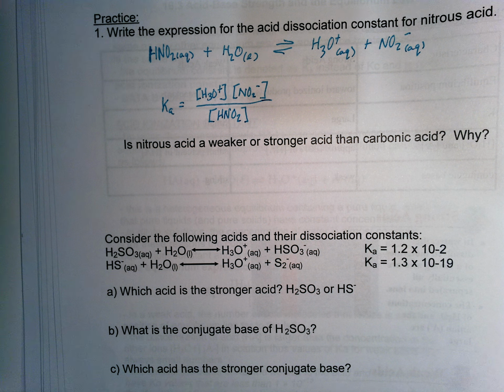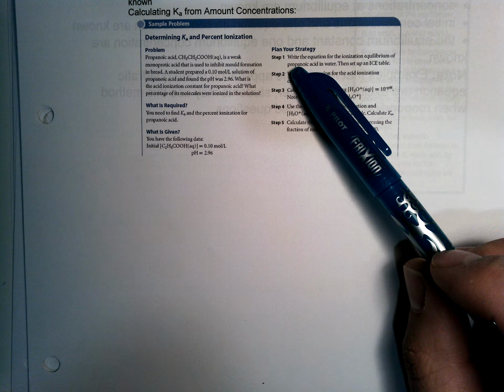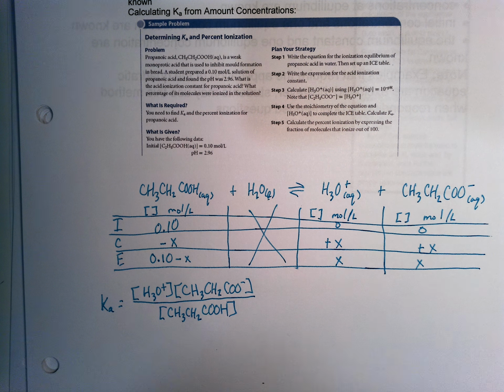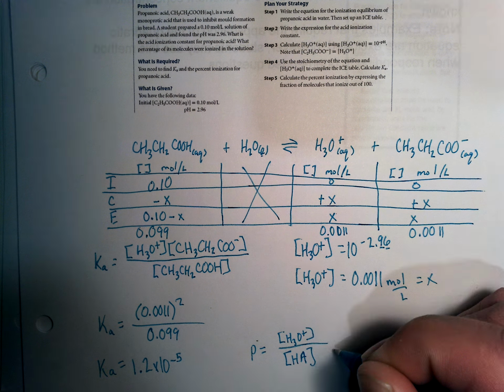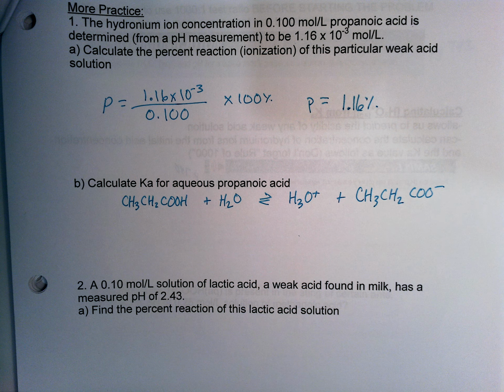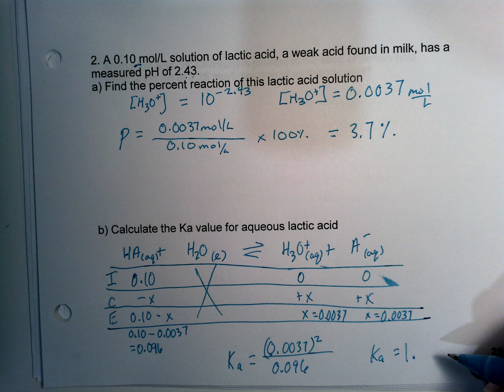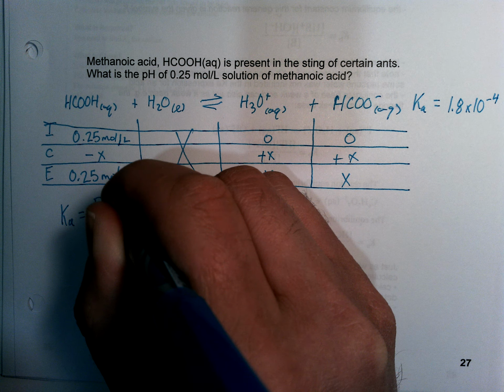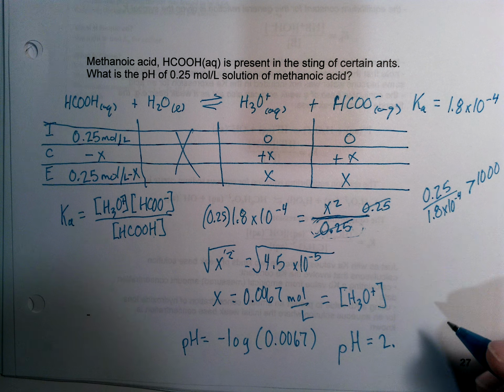Video Notes ch. 16 Examples pages 20-27